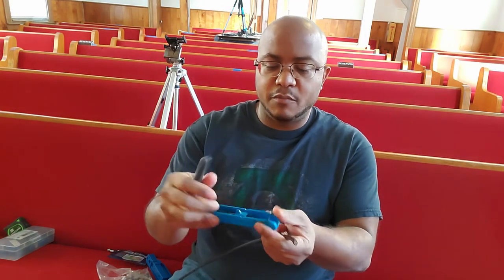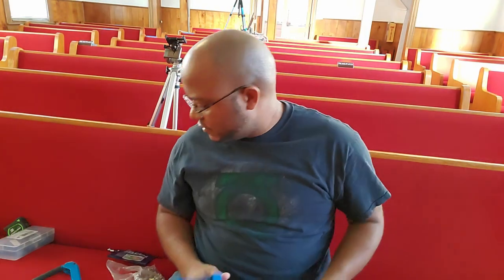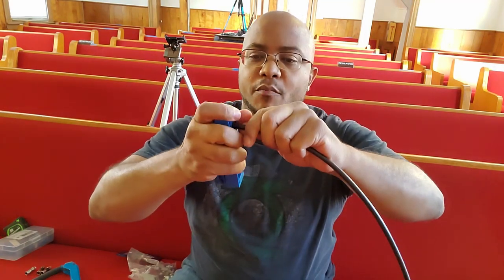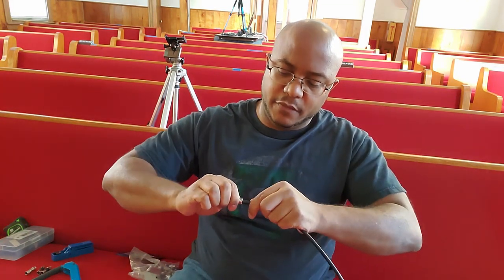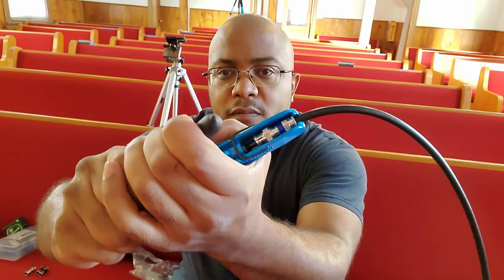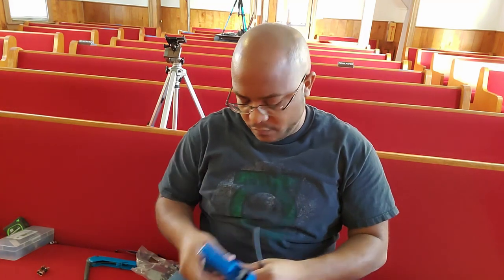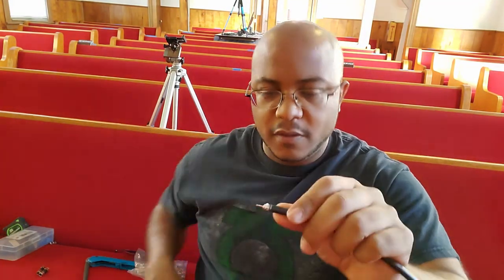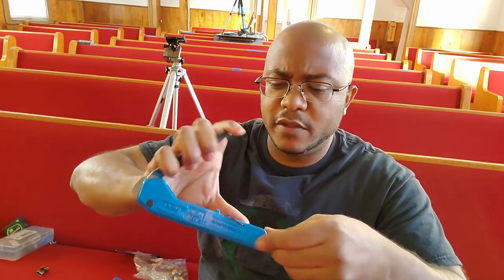HOW TO MAKE YOUR OWN SDI CABLES | How to Terminate SDI Cables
In this video, I show you how easy it is to make and terminate your own SDI cables for long-distance camera runs up to 300ft or for easy video distribution.

RG6 BNC Connectors
Wire Tools Bundle
RG6 Cable Spool

4-M.E. (Modern Media Ministry Made Easy) is a Facebook Group community of people in ministry just like you where we can share and grow together.